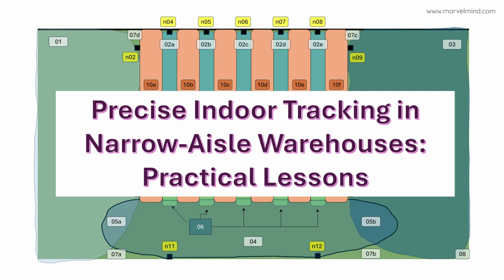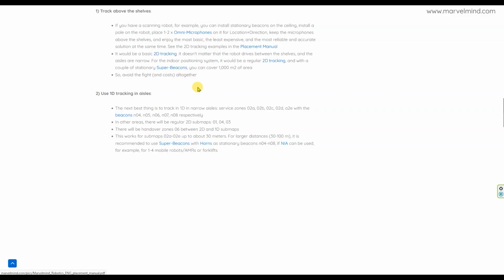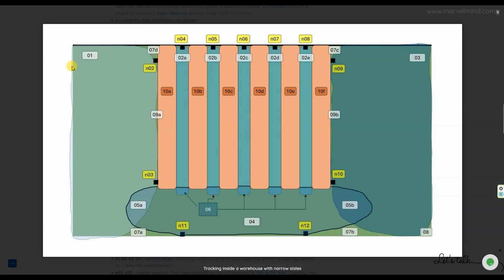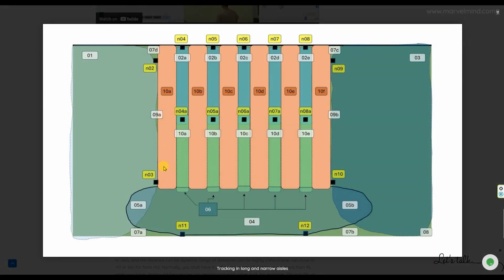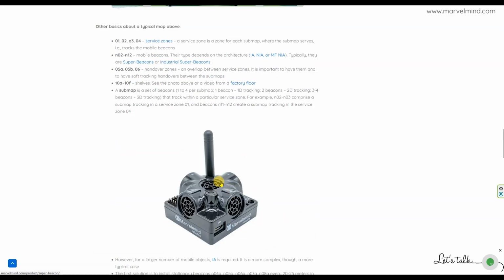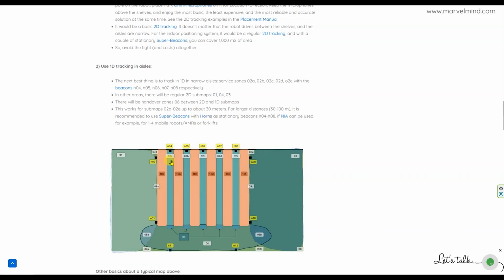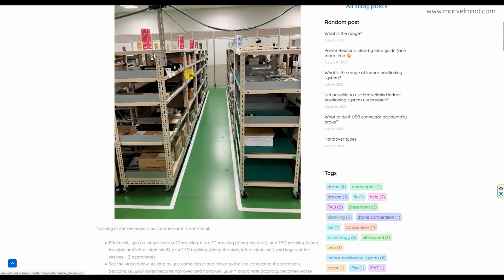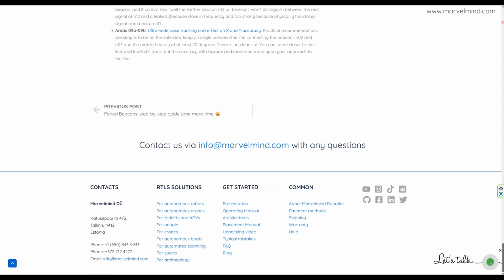Precise Indoor Tracking In Narrow-Aisle Warehouses: Practical Lessons